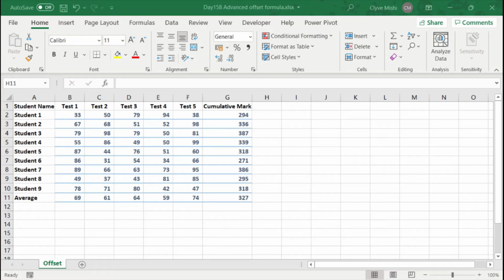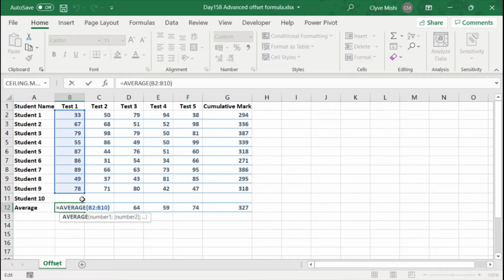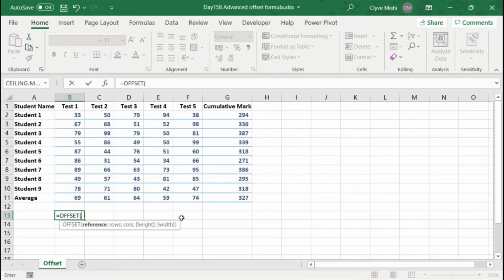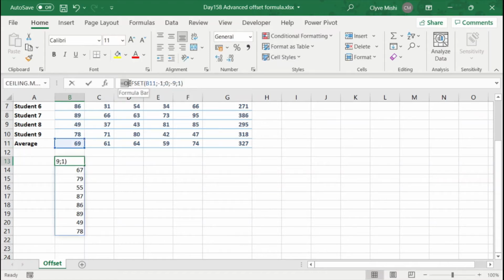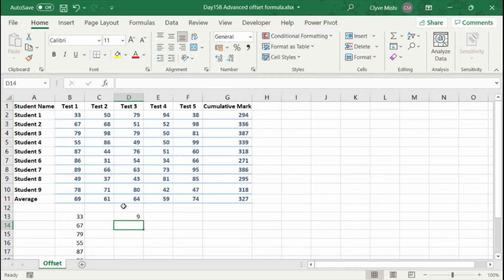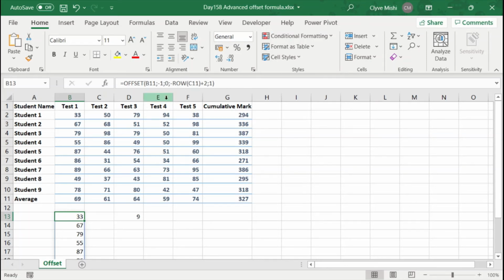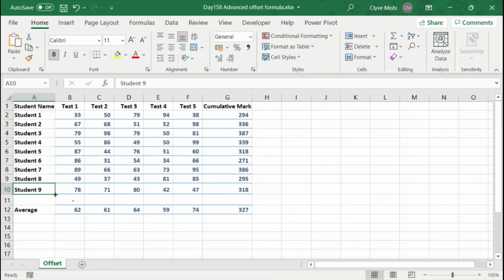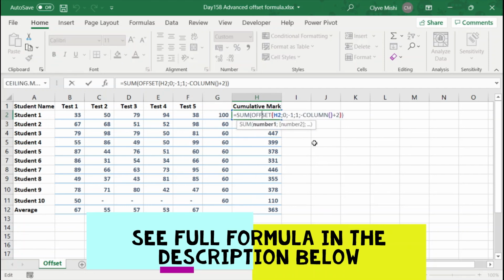Day158 Advanced offset formula, combined with the column & row formula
Paste the following formula in B12 to get average of cells B2 to B11. you can also replace the average with SUM formula should you wish to calculate sum for example.

=AVERAGE(OFFSET(B12;-1;0;-ROW()+2;1))

Paste the following in H2 to get the sum of B2 to G2, again you can replace the SUM formula with the average formula for example to get the average instead

=AVERAGE(OFFSET(B12;-1;0;-ROW()+2;1))